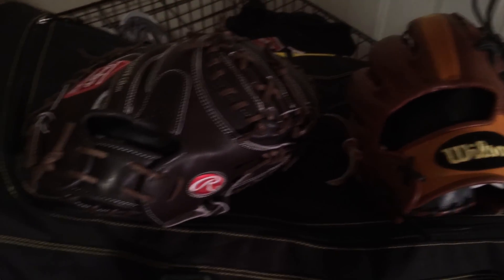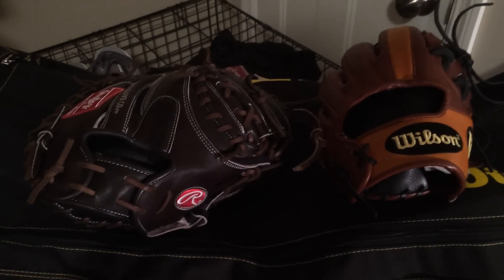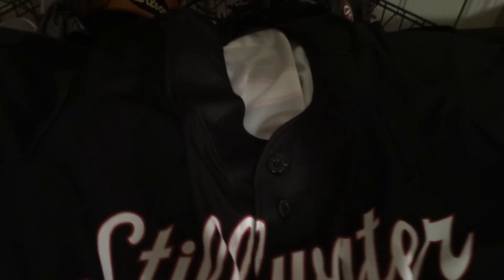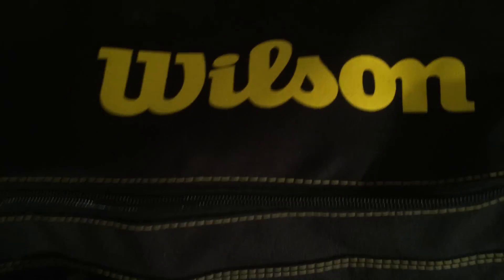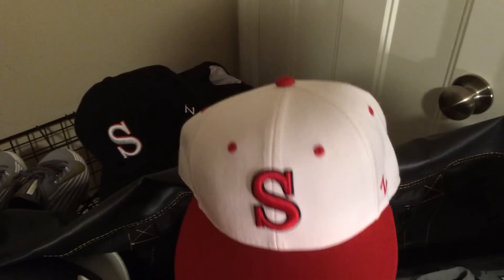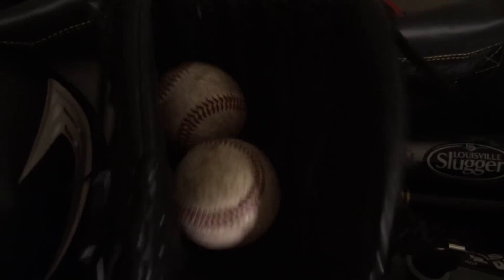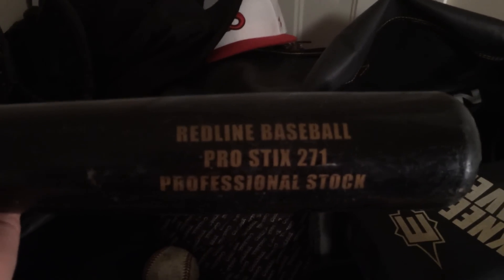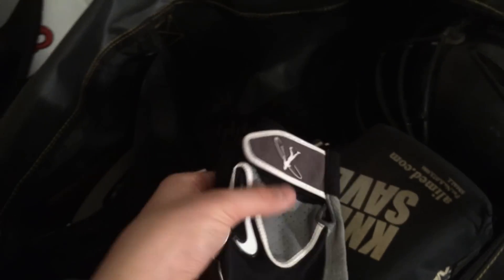What's in my baseball bag 2015